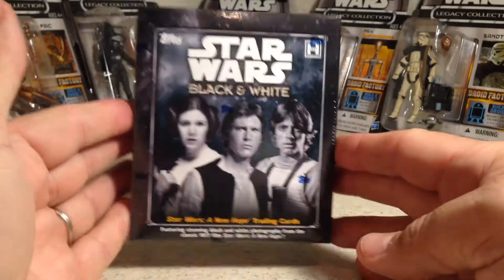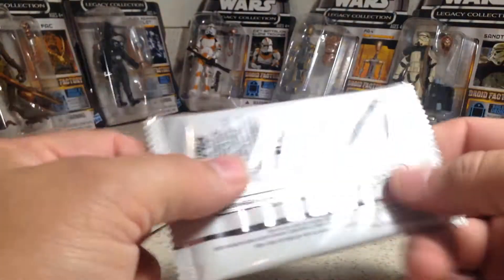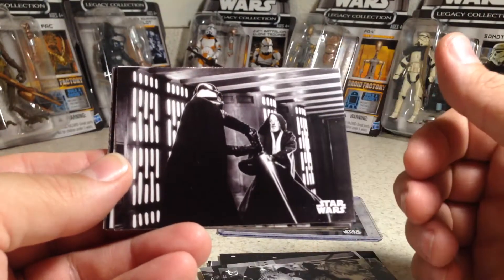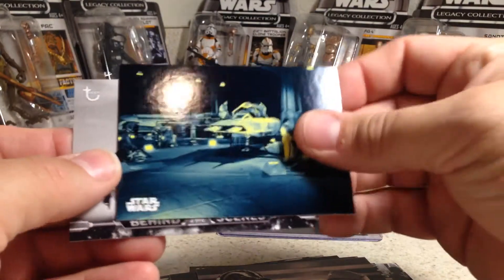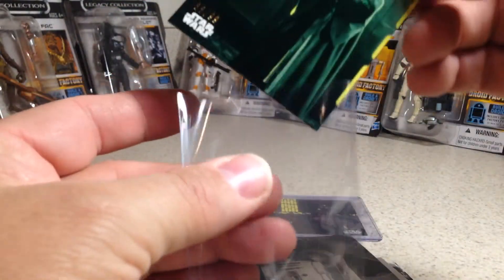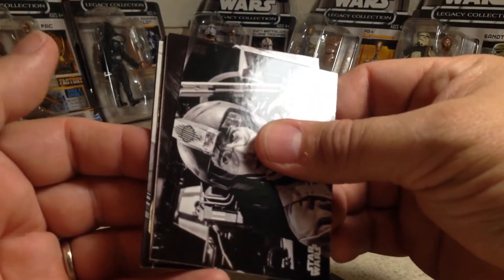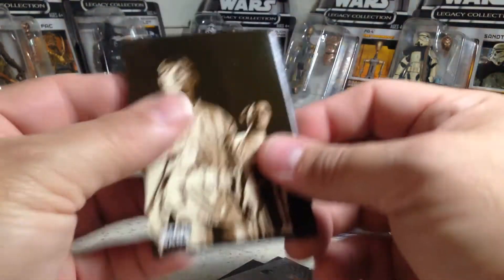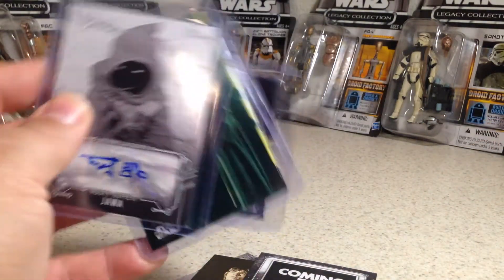2018 Topps Star Wars Cards Opening Series #11 - Hobby Box of Black & White #3